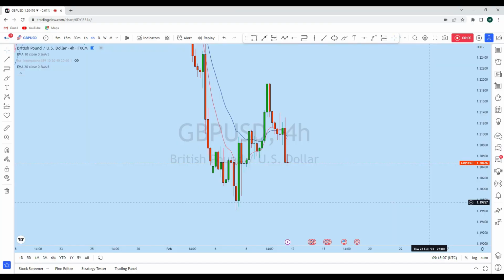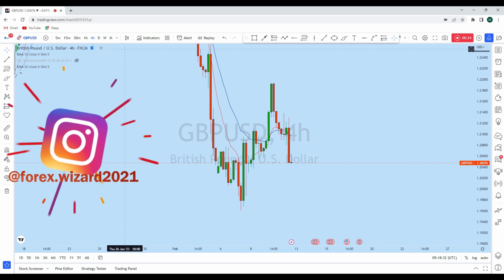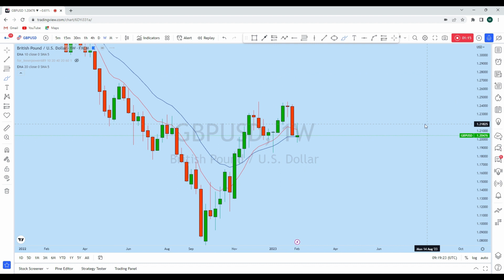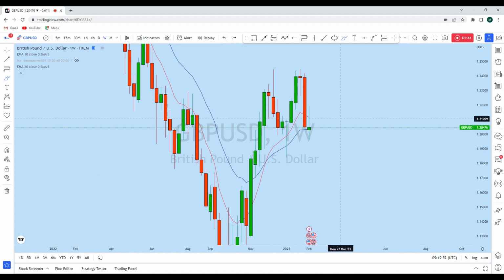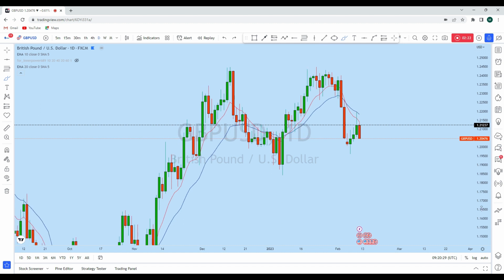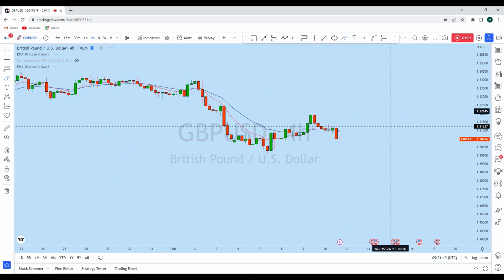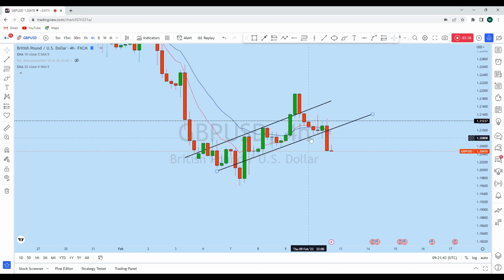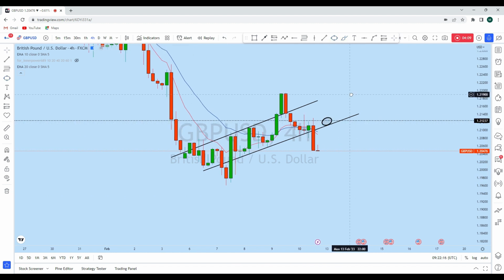GBPUSD Analysis Today : Trend Reversal Trading Strategy